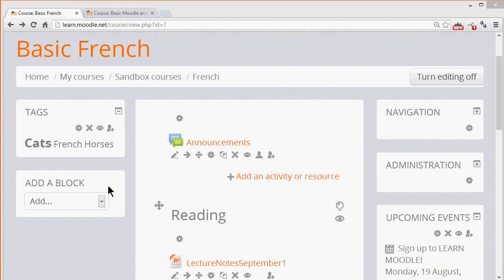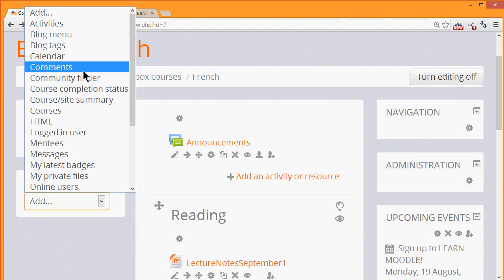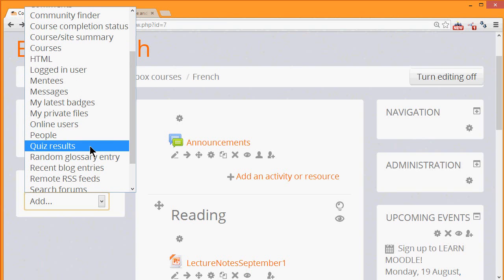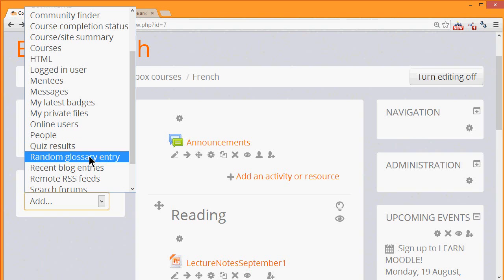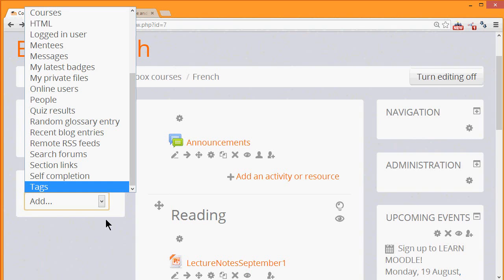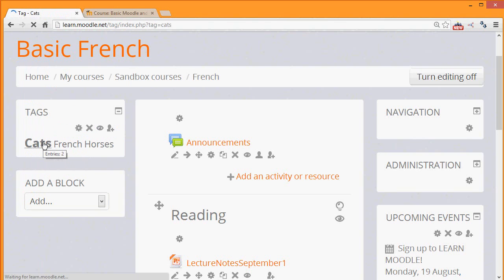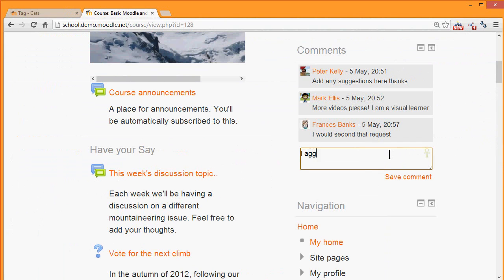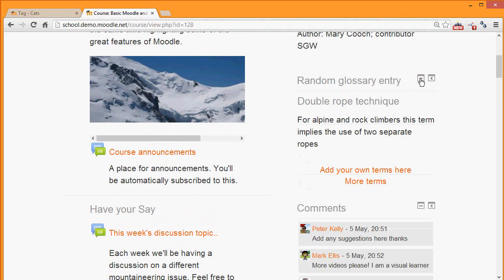More Moodle blocks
Overview of selected useful blocks: Comments, Quiz results. Random Glossary entry, Tags - part of the Learn Moodle 2013 series using Moodle 2.5